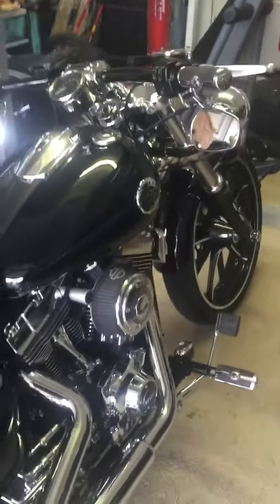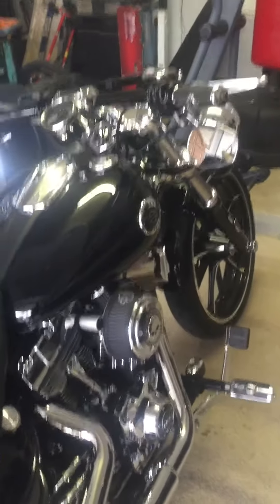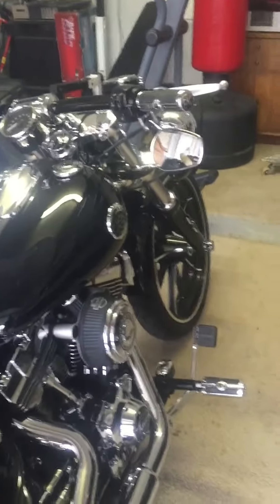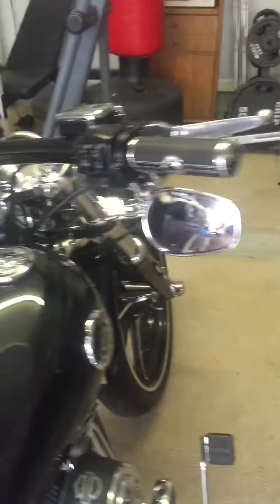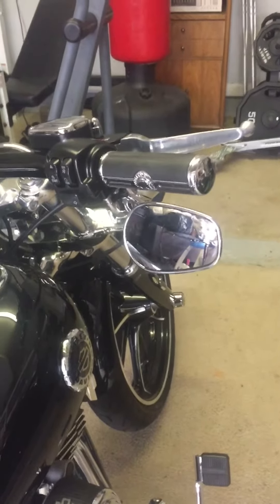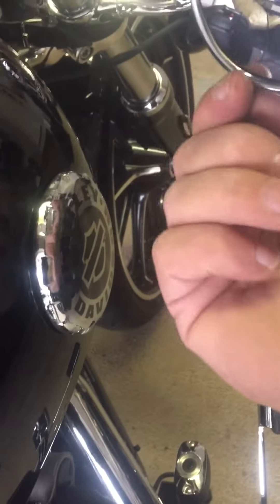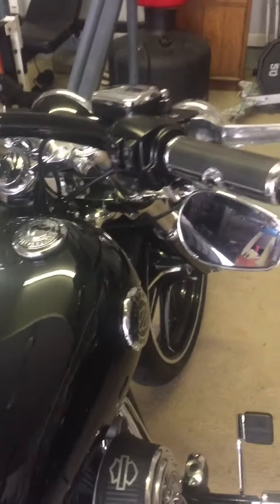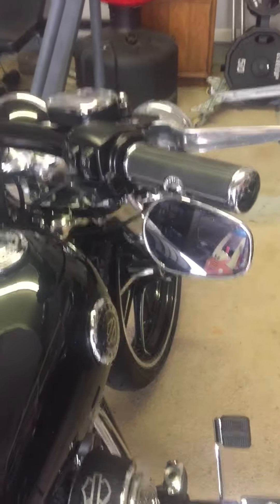HD Breakout Mirror Reversal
Moved my mirrors from being on top of the bars, to being under. Much better result.